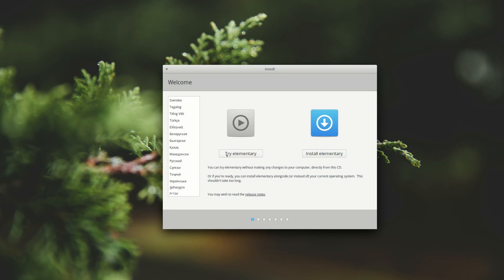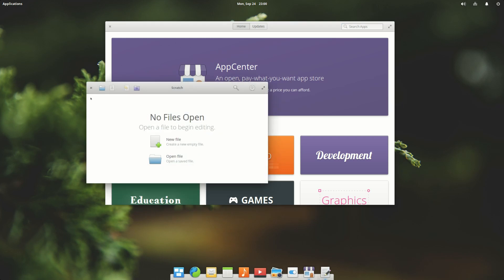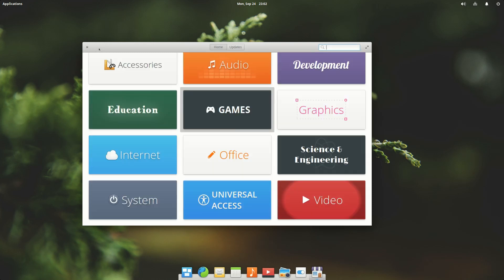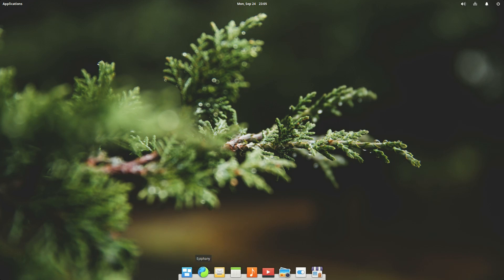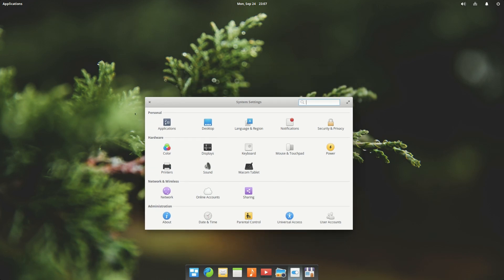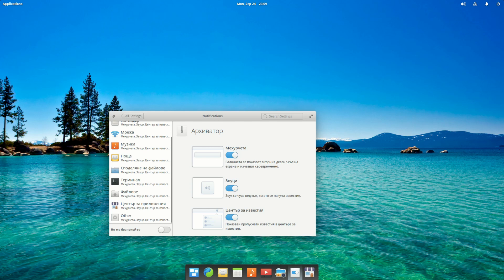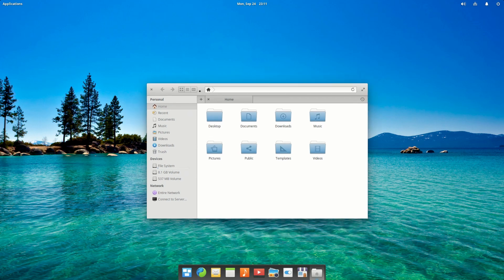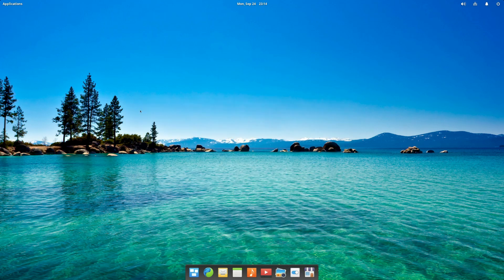Elementary OS - Ubuntu Replacement or Not?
Today we take a look at Elementary OS ~5.0 beta~ and discuss whether it's a good distro for beginners towards the end of the video.